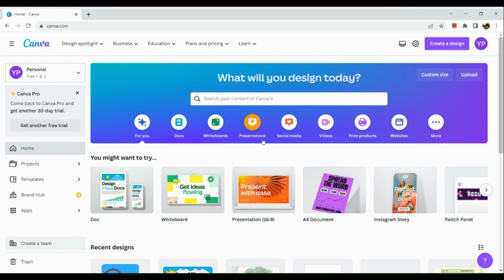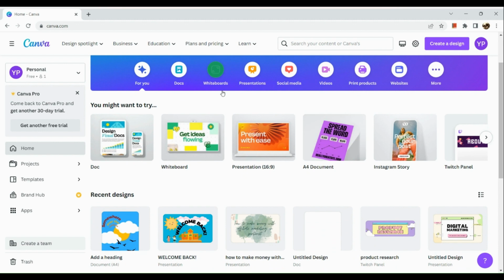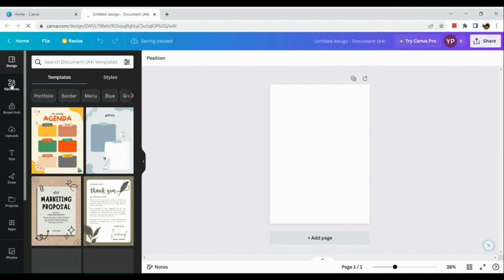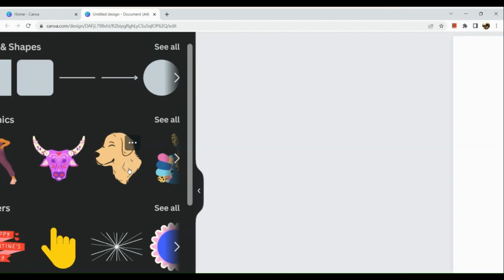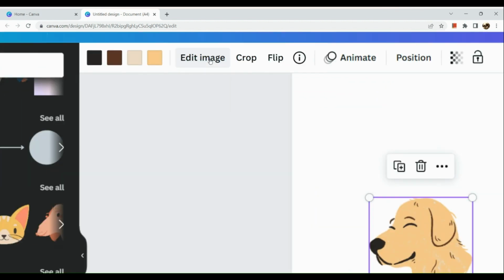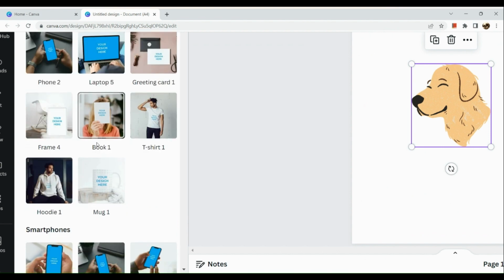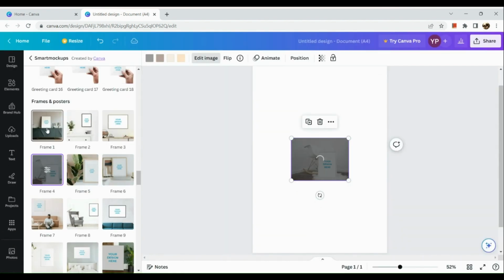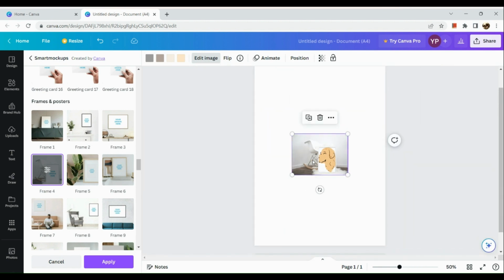How to Add Picture in Frame Canva (Quick Canva Tutorial)